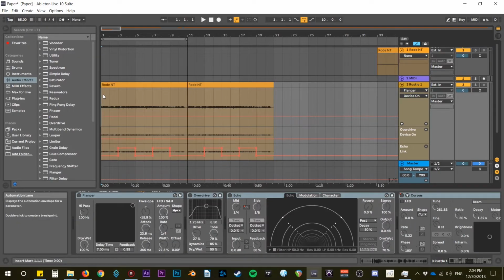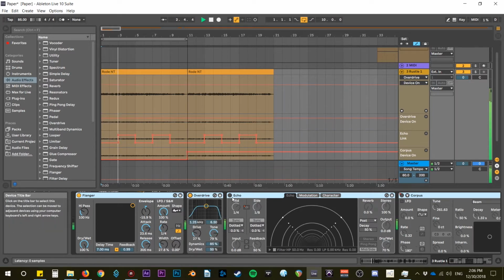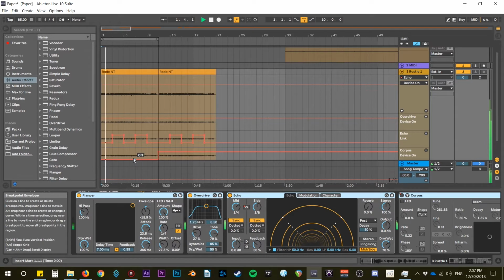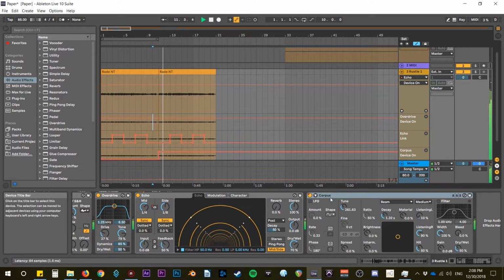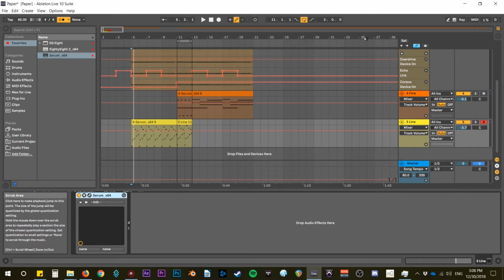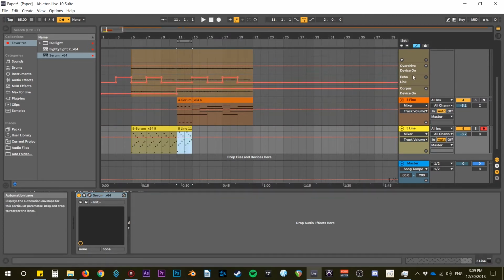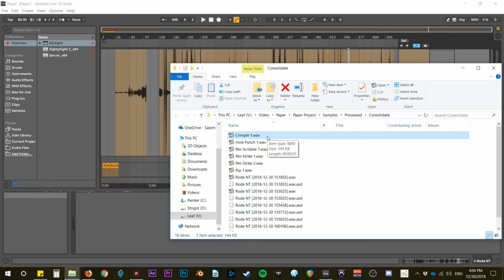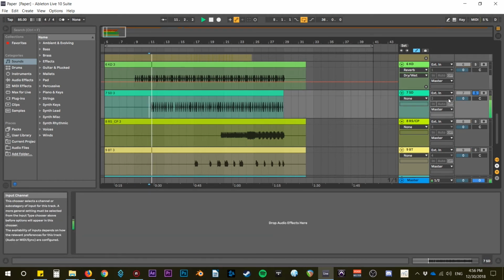Tutorial video - Found sound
Project from Jake Lyons at Salem State University providing a tutorial on song making with samples of paper.